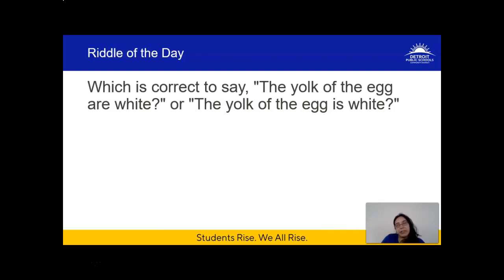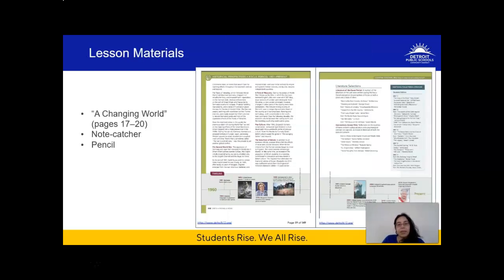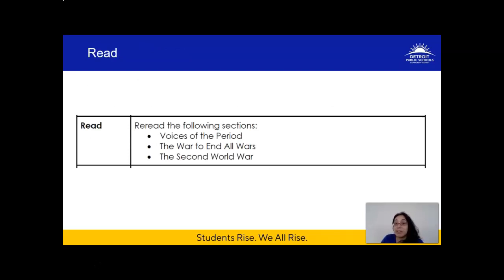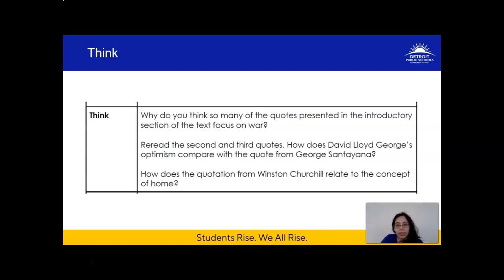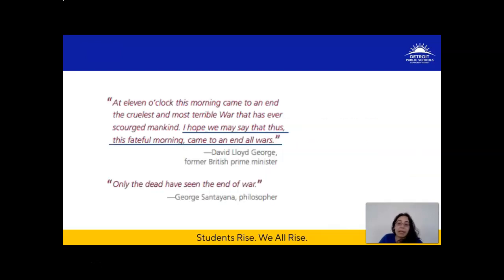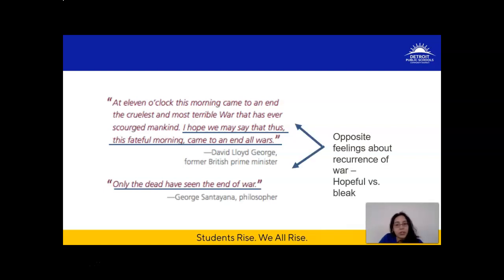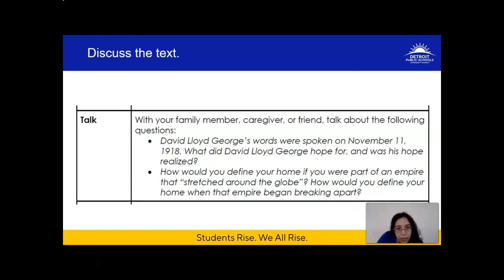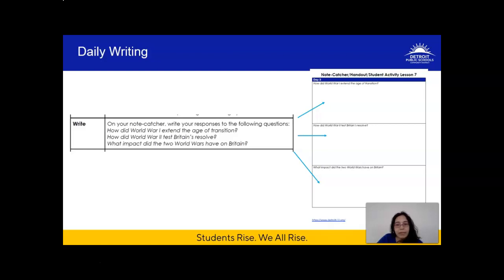ELA_G12_W2_L7